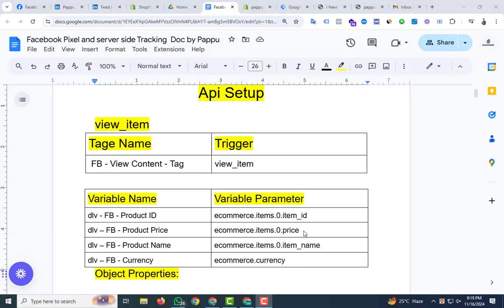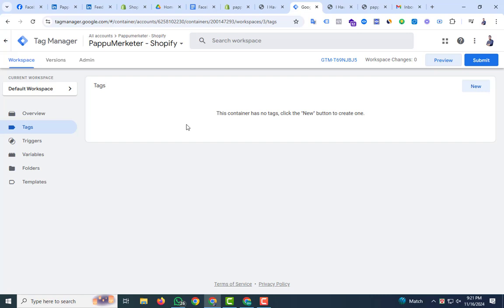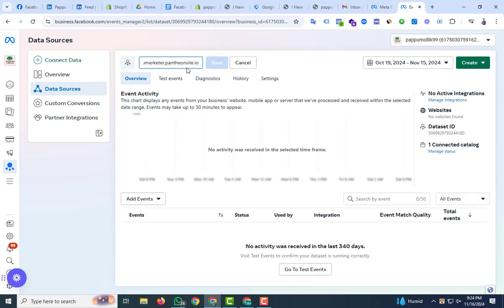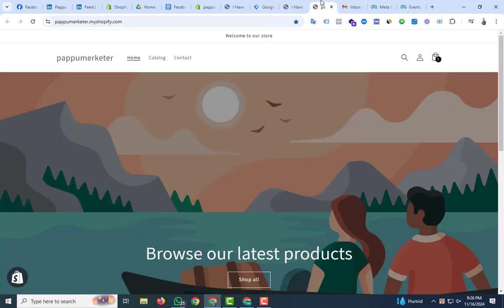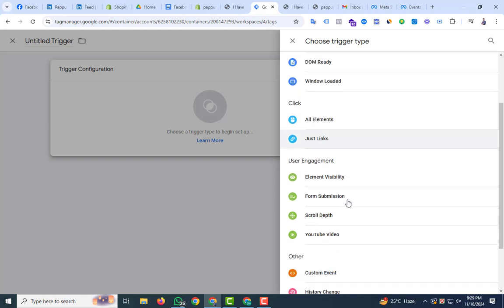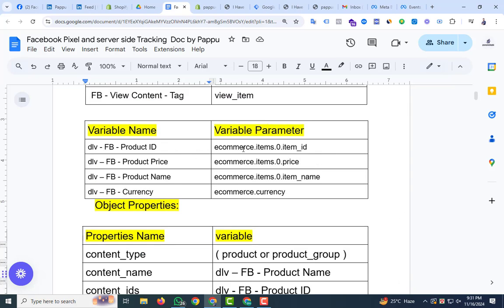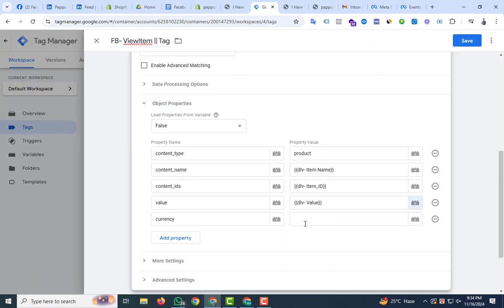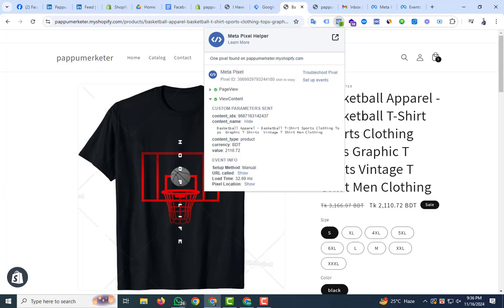How to Set Up Facebook Pixel: Boost Your Ads| View Item Tag Setup with GTM | Step-by-Step Guide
Learn how to set up Facebook Pixel the right way and take your advertising to the next level! 🚀 Whether you're an entrepreneur or a digital marketer targeting the USA, this step-by-step guide will help you track conversions, optimize campaigns, and maximize ROI.

In this video, you'll learn:
✅ What is Facebook Pixel?
✅ Benefits of using Facebook Pixel
✅ How to install Pixel on your website
✅ Tips for tracking and retargeting

🔗 Helpful Resources:

Facebook Pixel Setup Guide: [Insert your blog or website link]